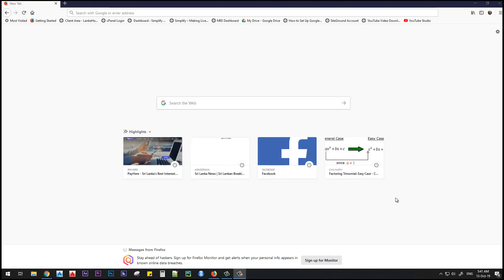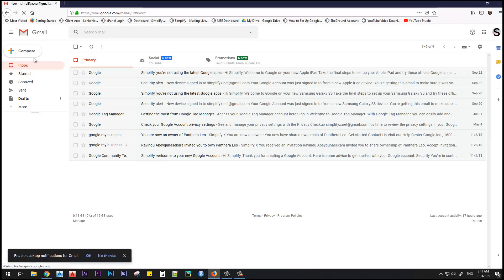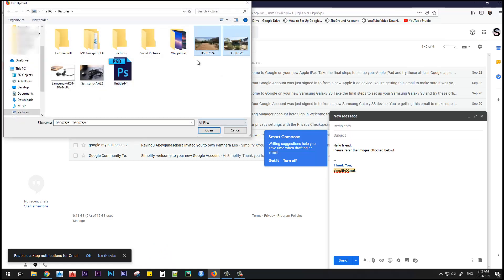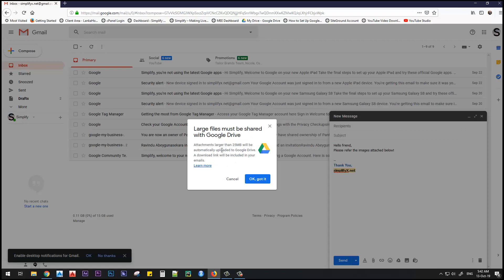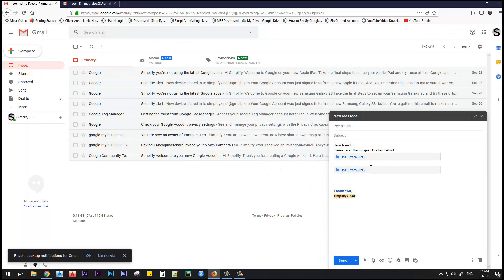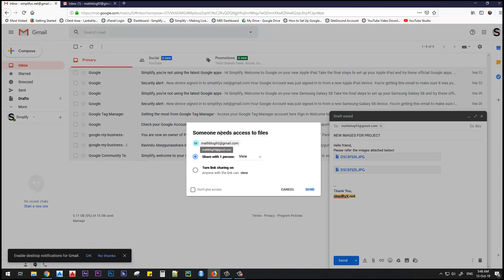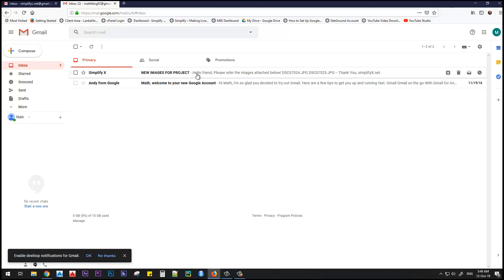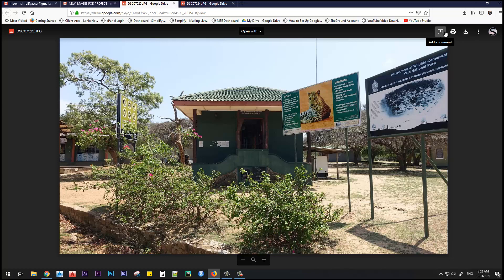How to send LARGE files from GMAIL?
This tutorial shows you how to send large files like an image  album, documents from GMAIL using GoogleDrive. This feature is very essential for professionals and anyone who uses GMAIL in their day to day life.